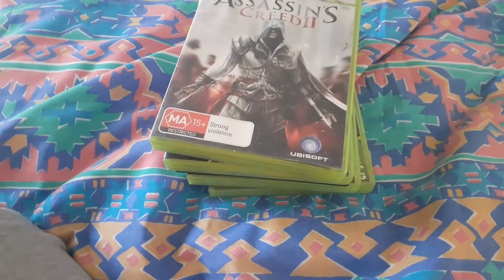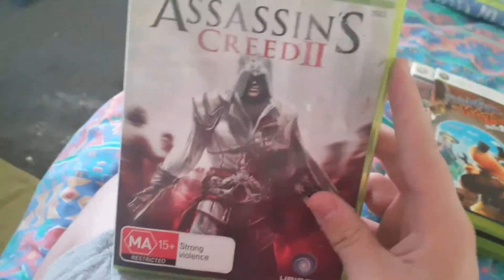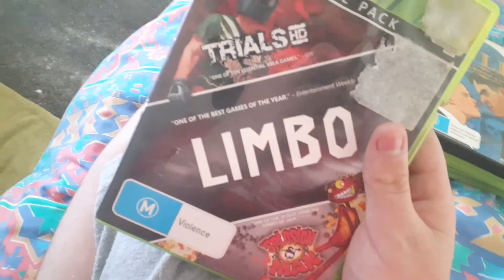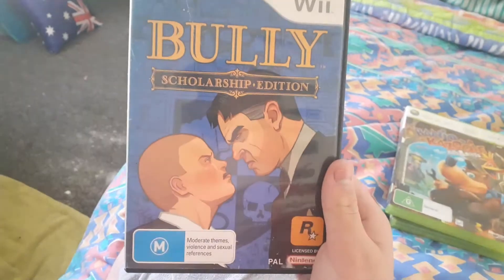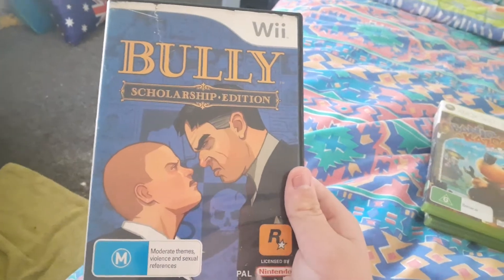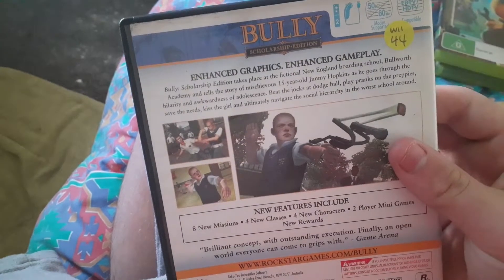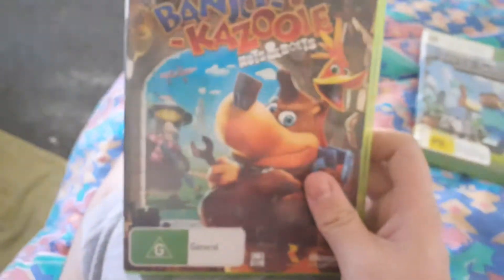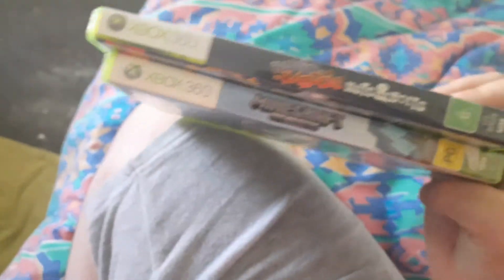game collection (dumpster diving)